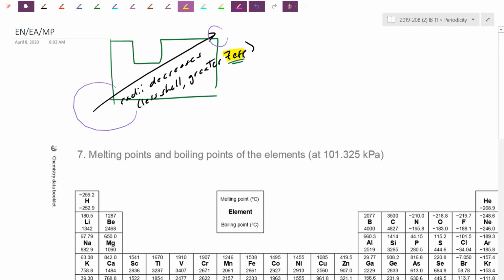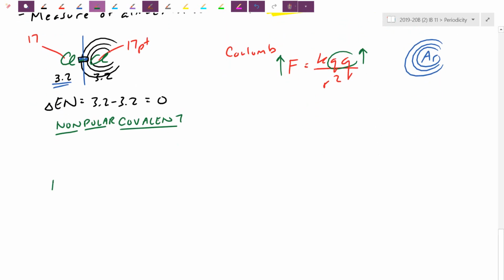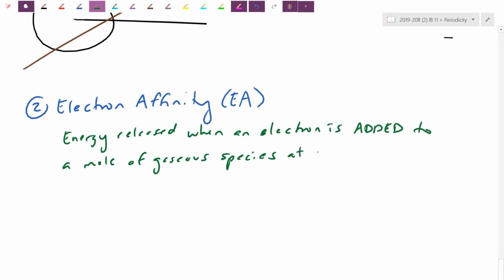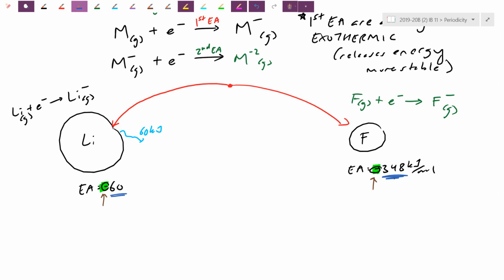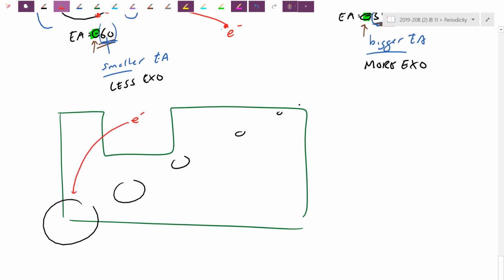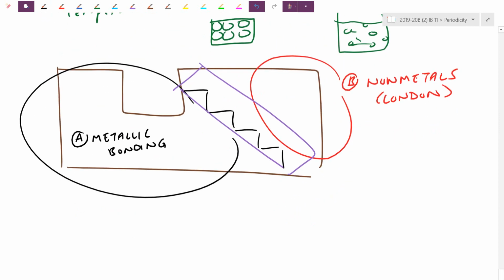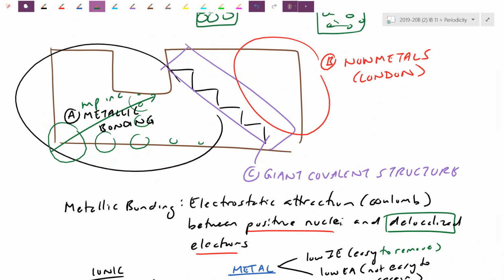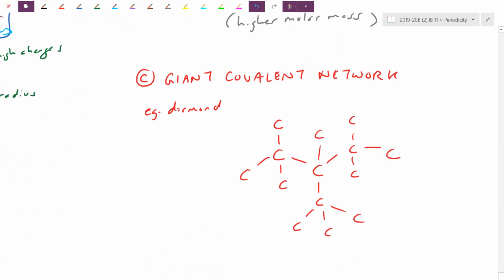3.3 - Electron Affinity